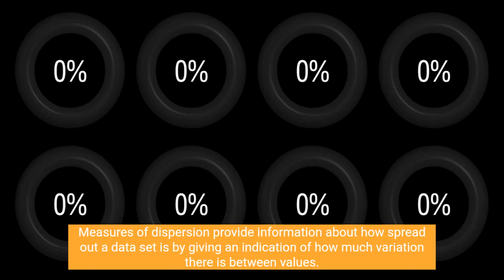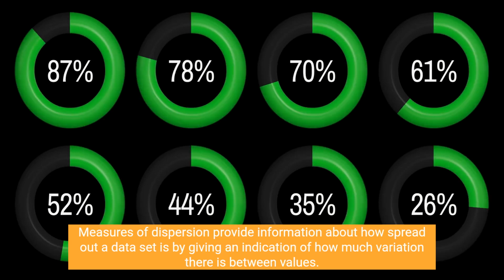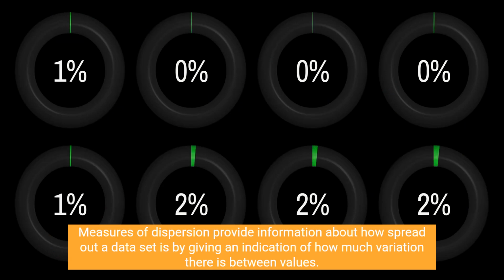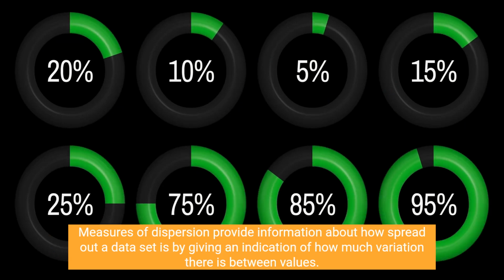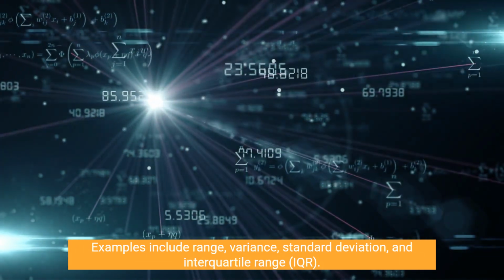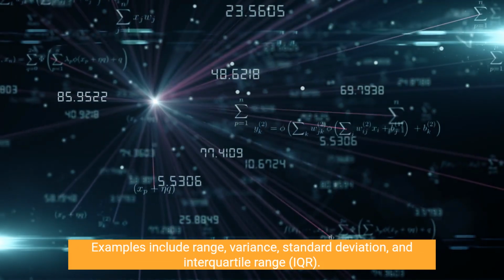STATISTICS COMPLETE GUIDE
This guide provides a complete introduction to statistics, covering topics such as exploratory data analysis, probability, distributions, and inference. If you're looking for a complete guide to statistics, this is the resource for you. Covering everything from basic concepts to more advanced topics, this guide will help you understand everything you need to know about statistics. This guide provides a complete overview of statistics, from basic concepts to more advanced topics. It covers everything from probability and distributions to hypothesis testing and regression. Whether you're a student studying for an exam or a professional looking to brush up on your skills, this guide has you covered. This is a complete guide to statistics. It covers all the essential topics in statistics, including probability, data analysis, and statistical inference. This guide is perfect for students who are taking a statistics course or for anyone who wants to learn more about this important subject.